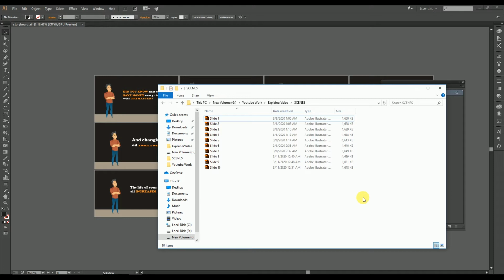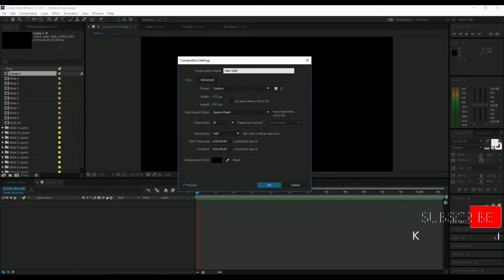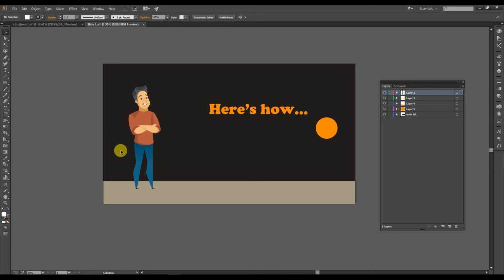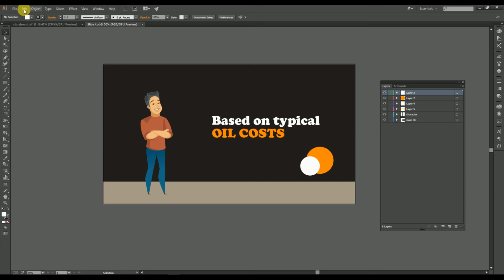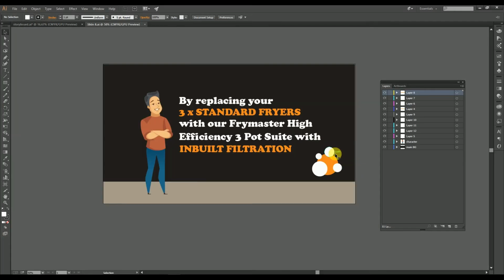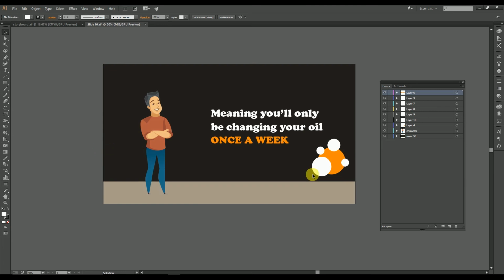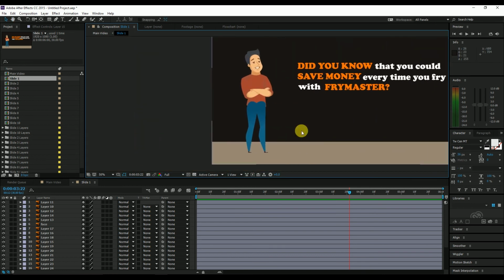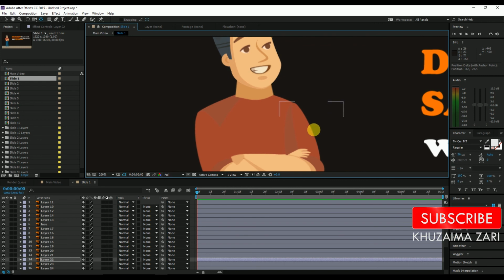Storyboard to Animation | Tutorial | Part 3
This Video is about to give you basic to advance knowledge and understanding of Storyboarding of short Animations

KhuzaimaZari@Copyright 3/11/2020